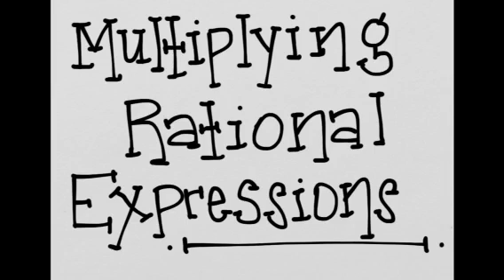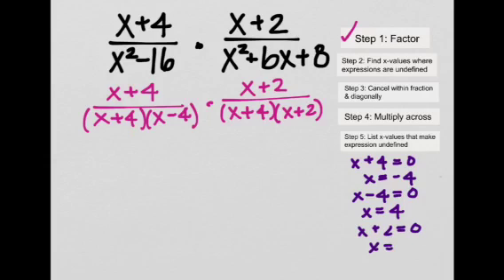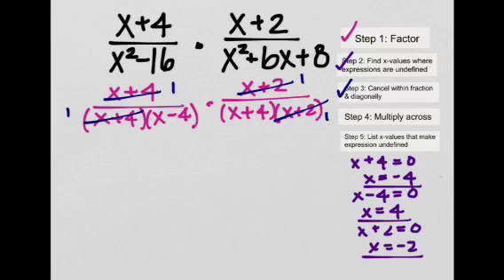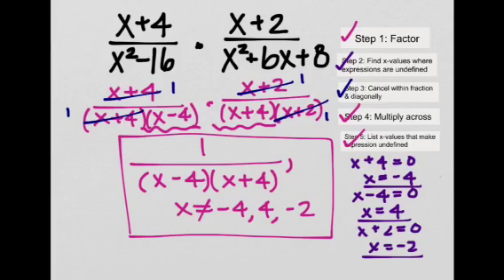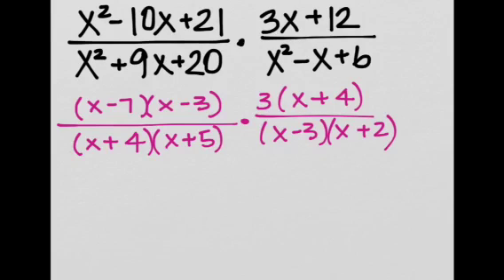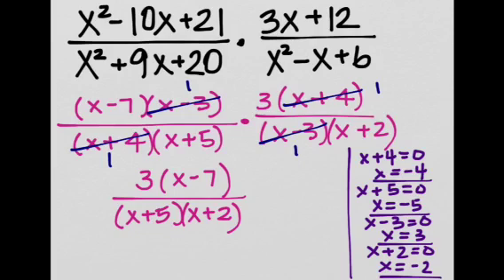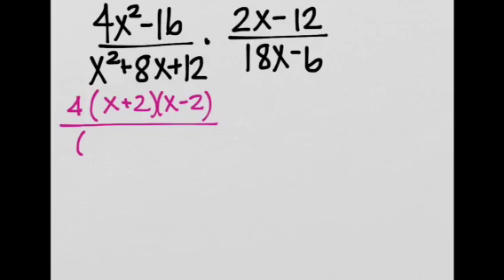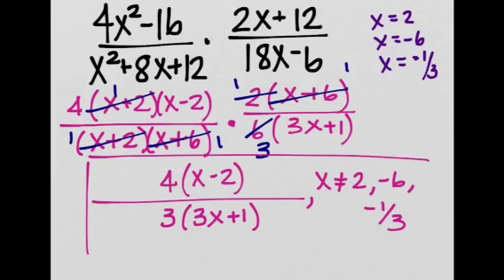Multiplying Rational Expressions